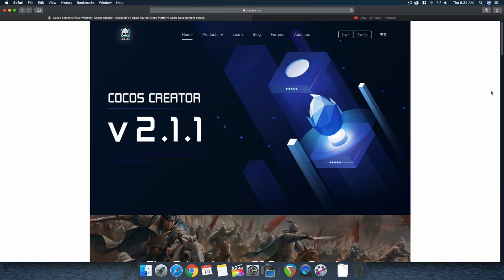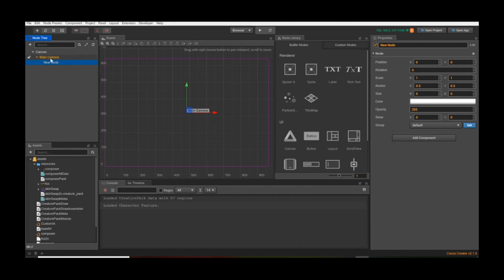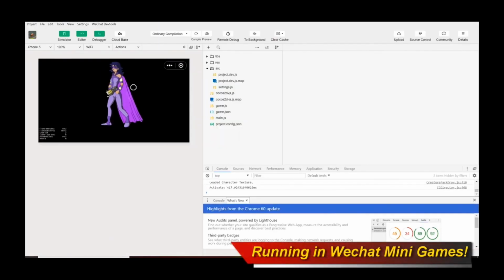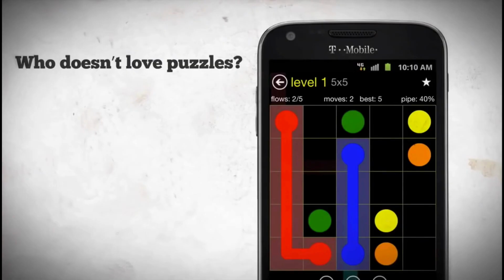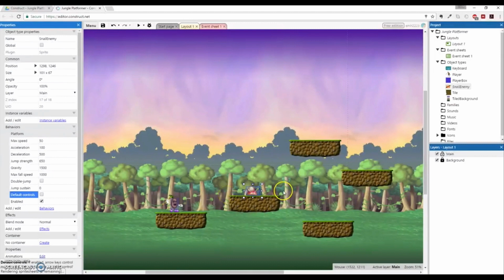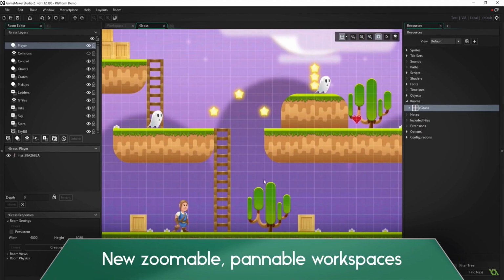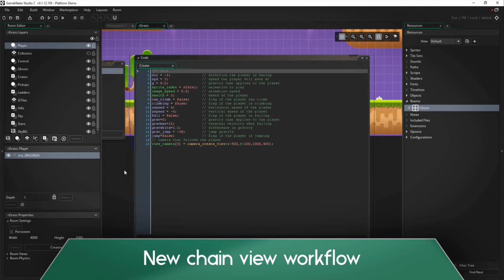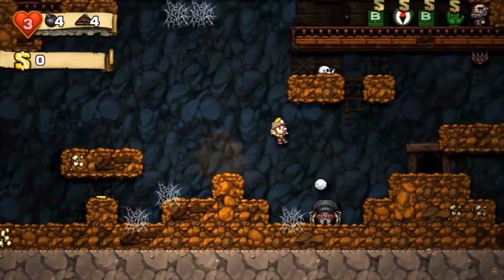5 Game Engines for Mobile App Development in 2019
5 Game Engines for Mobile App Development in 2019

If you already have an idea for a mobile game but haven't yet decided what game engine to use? Here are my 5 suggestions!

Here are 5 of the best popular game engines in 2019!